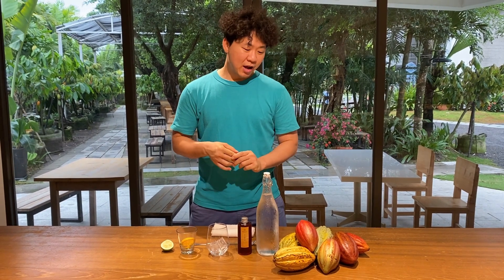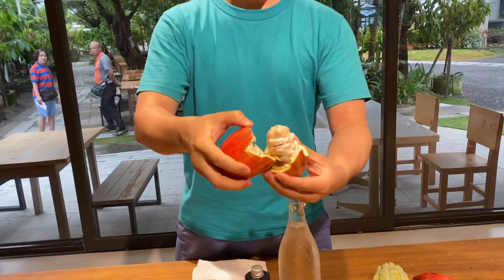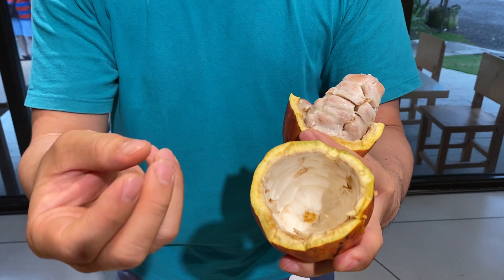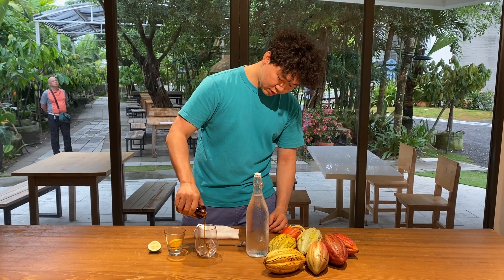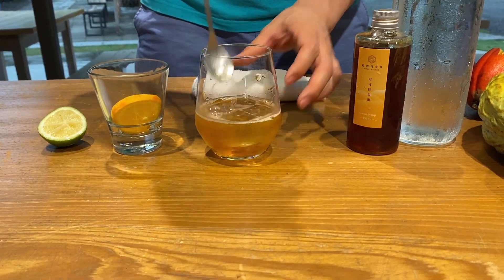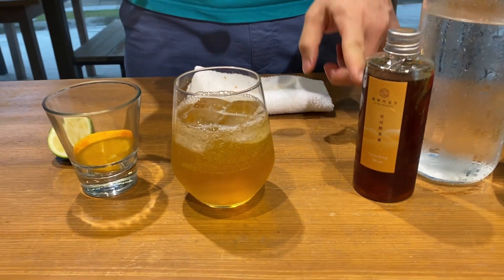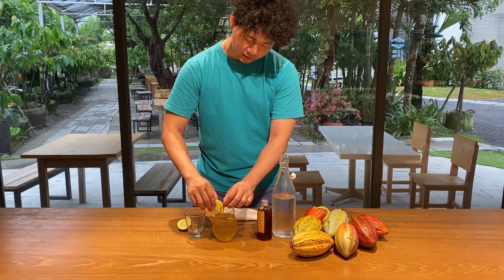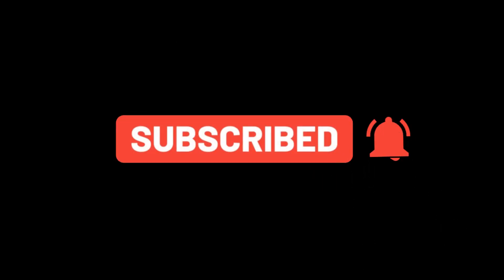Cocoa Cola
While we are waiting to visit the wonderful Fu Wan Chocolate  world, in Taiwan, Warren show us how to easily make the amazing "Cocoa Cola", a drink made with Fu Wan Cacao Syrup!

The visit to Fu Wan will be LIVE on May, 23rd at 9:00 am (central Europe time).